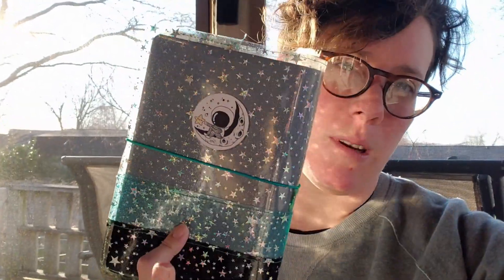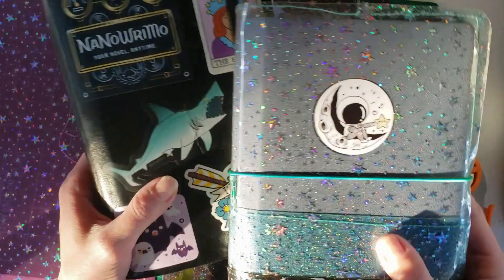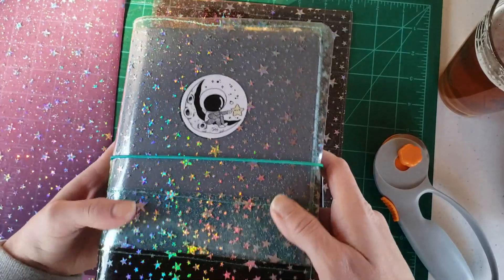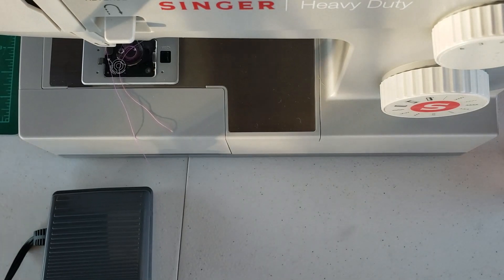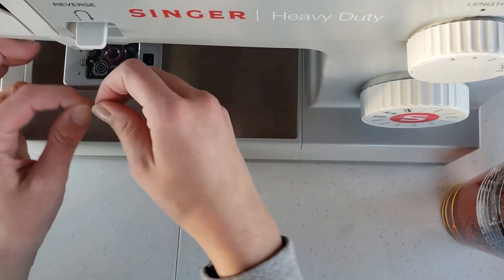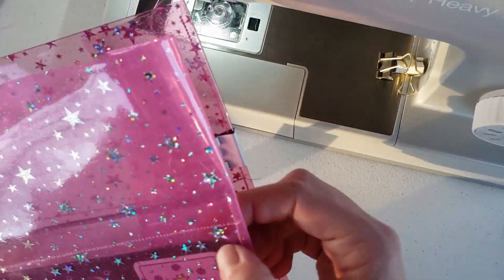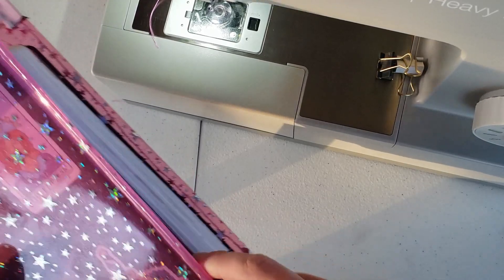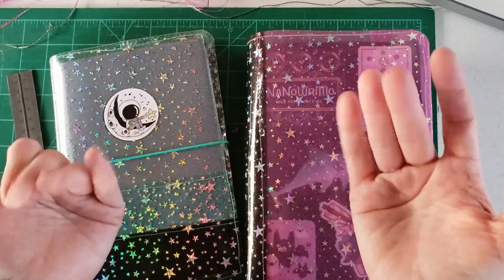Cover Tutorial: How to make a glittery cover for you planner!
I show you how I made my sparkly cover for my Passion Planner. It is a mess, but at a distance everyone is so distracted by the shininess it doesn’t matter. Lol. Let me know if you have any questions!

Amazon link for the vinyl I used

My planner: Passion Planner Elite Black Daily Small Size.